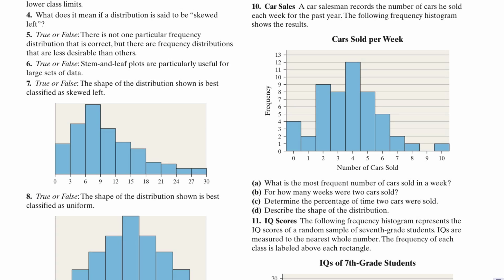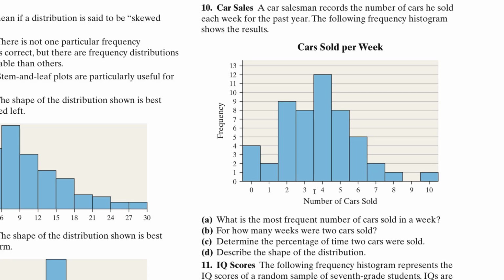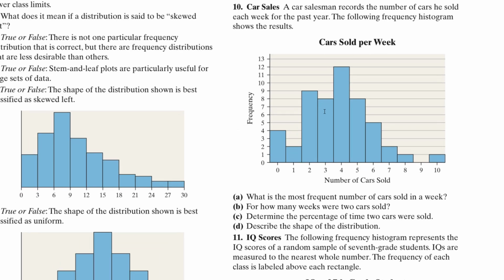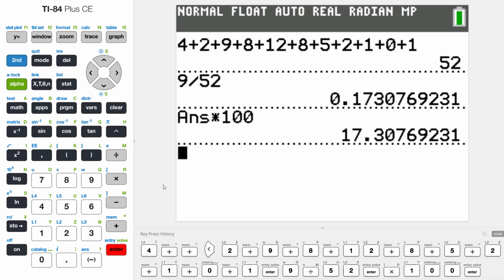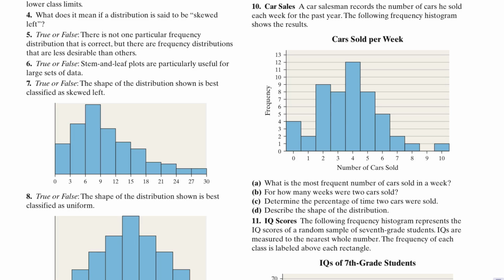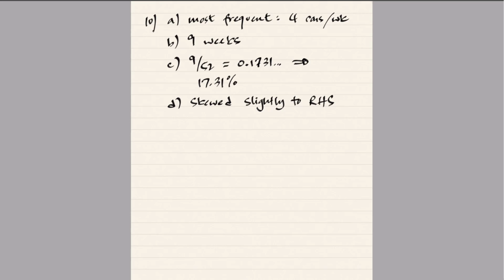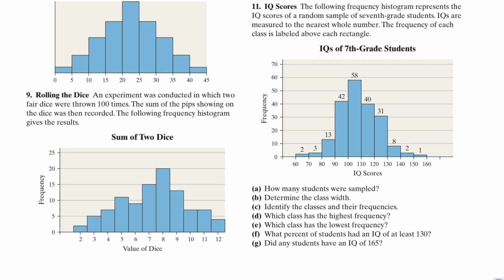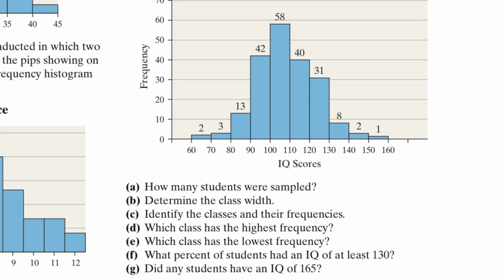Math 130 Frequency Distributions and Histograms Part 2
Statistics
"Reading" a histogram to answer questions regarding the underlying frequency distribution.